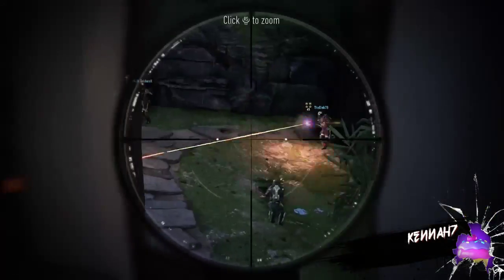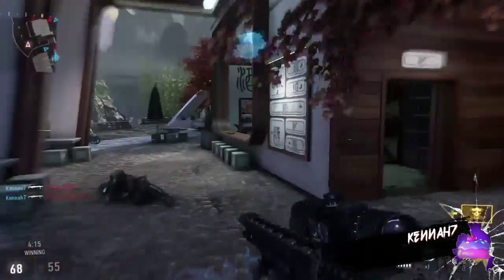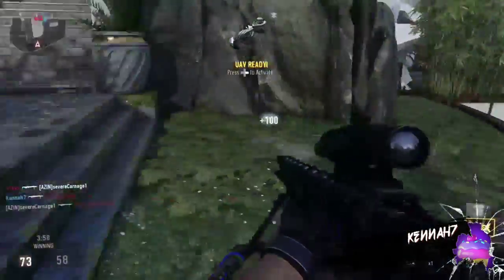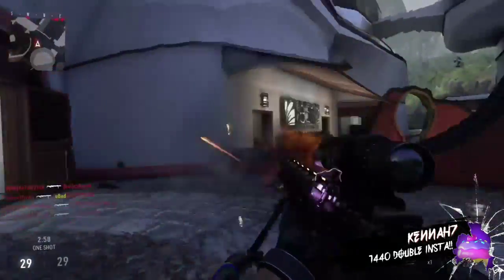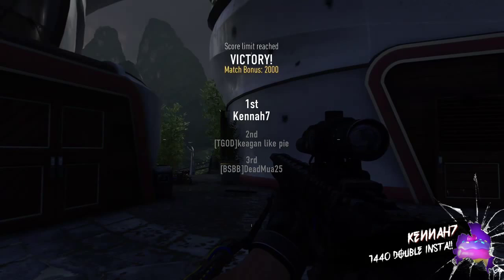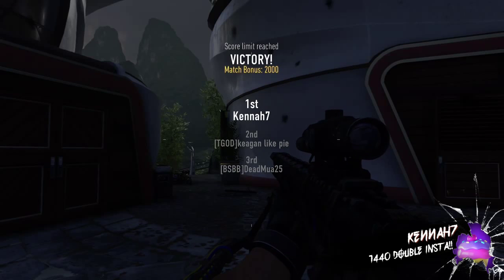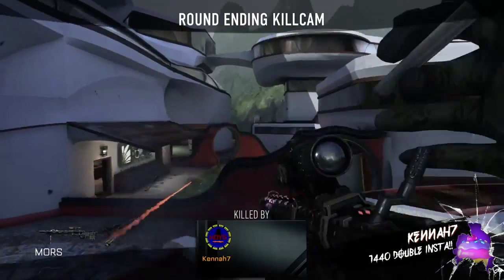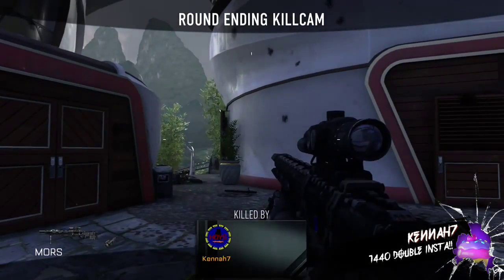1440 DOUBLE INSTA SWAP!!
Leave a like for my very first trick-shot EVER!!